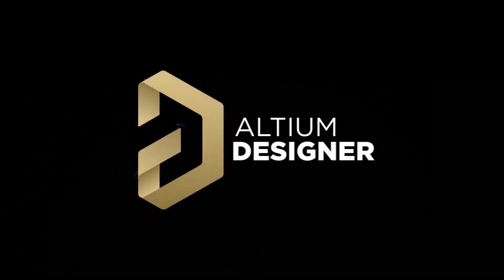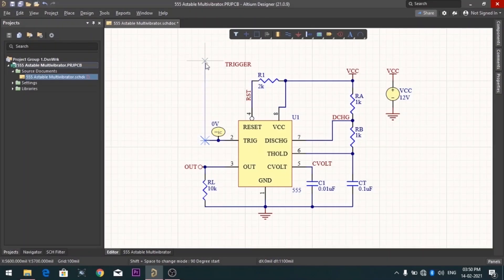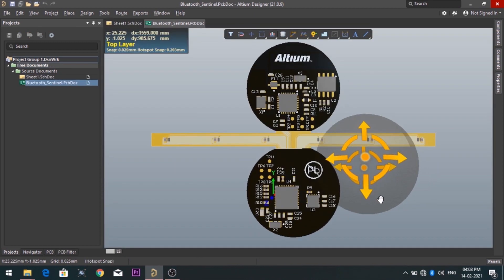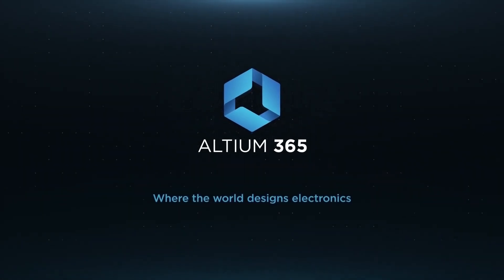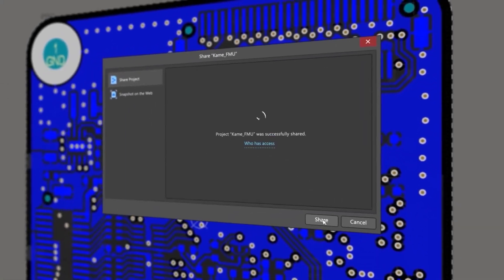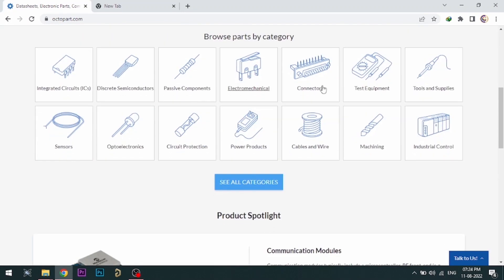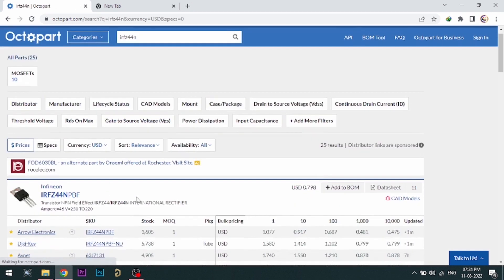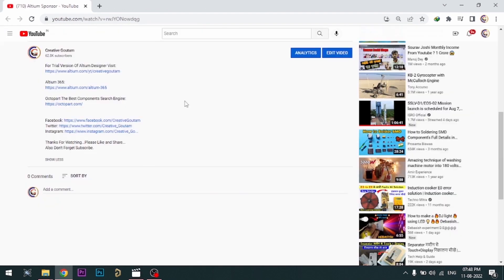555 IC Voltage Regulator, Motor Speed Controller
555 IC Voltage Regulator, Motor Speed Controller, PWM Voltage Regulator

About This Video:
In this video i make pwm motor speed controller using 555 timer ic, the circuit uses...
1. 555 timer Ic
2. IRFZ44N Mosfet
3. Capacitor, Resistors and diode
This Regulate the voltage through pwm signal from timer ic